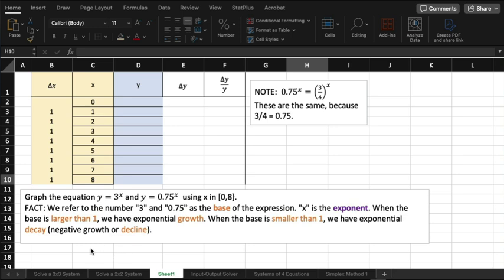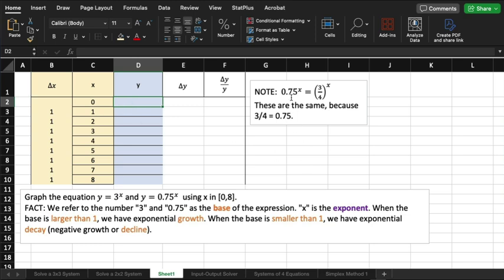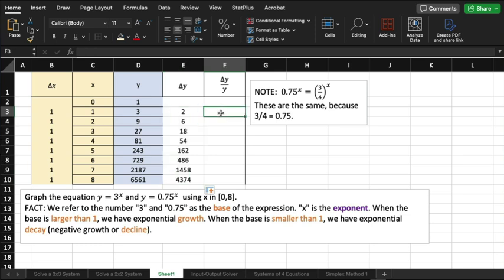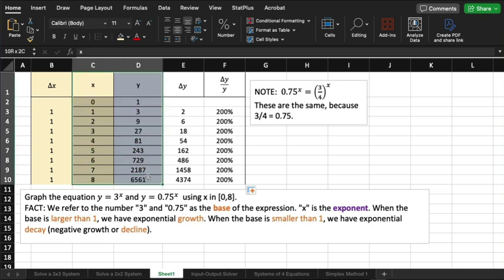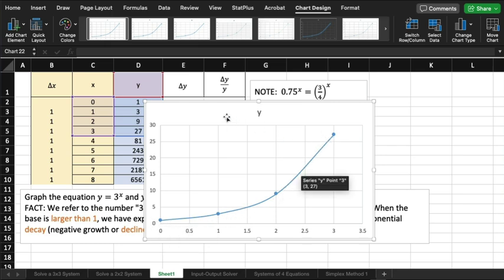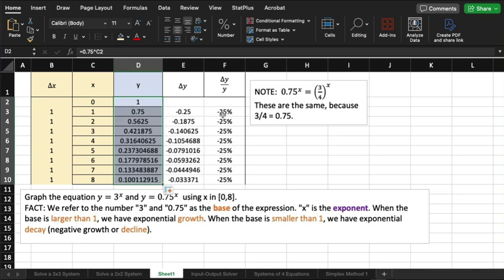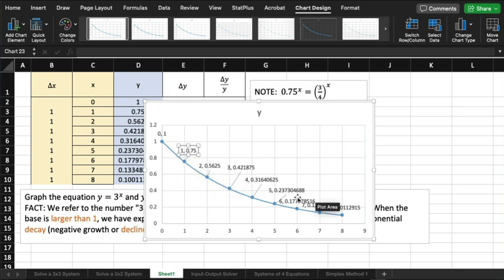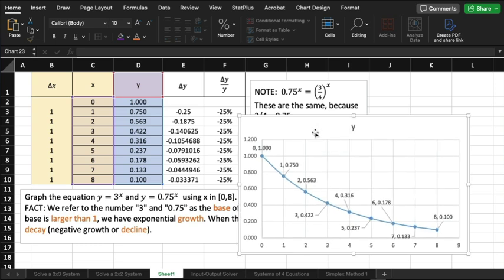Exponential Functions and Applications with Excel - Graphing Two Equations - Growth and Decay